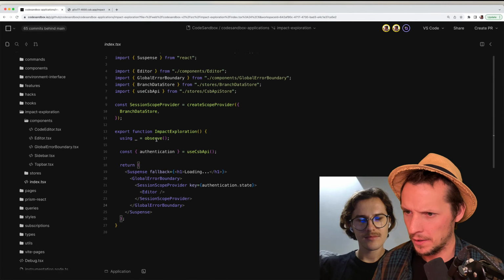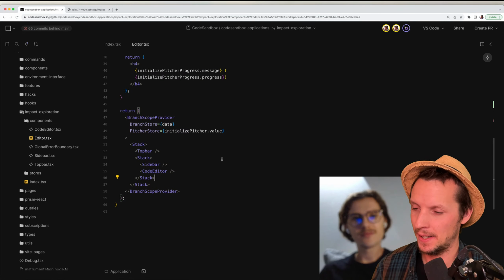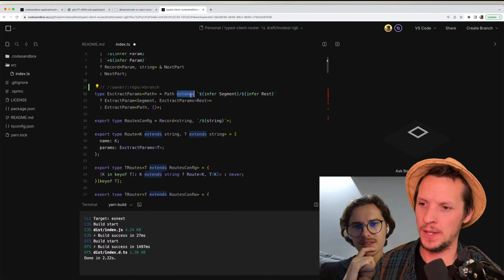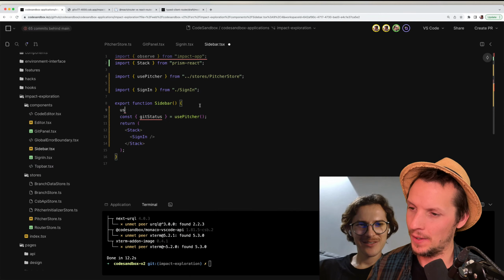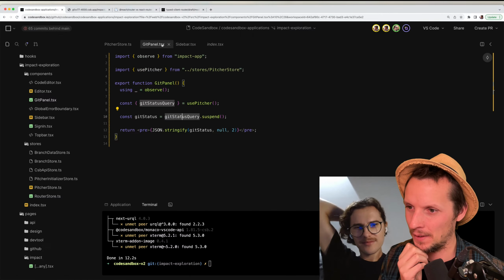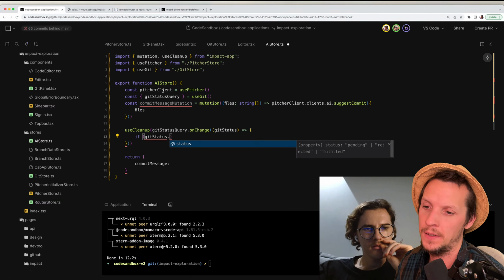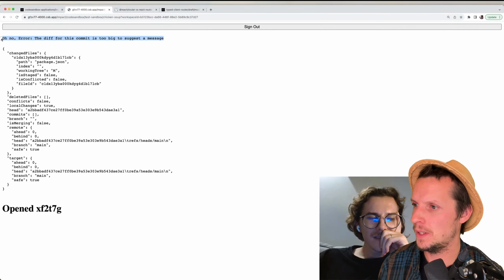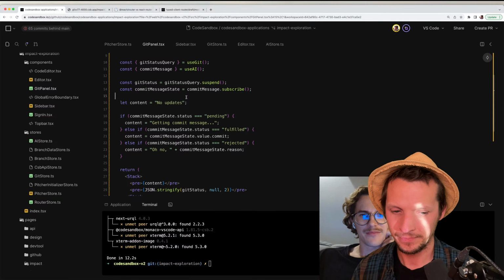Engineer @ work: Solving puzzling engineering challenges with Impact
Our lead engineer Christian is going head-to-head with some of the most intricate engineering challenges at CodeSandbox with a novel approach: Impact.

Here's what you can expect from what promises to be another epic live stream:

- Implement routing using Impact
- Implement the Create PR workflow with AI commit suggestions

(Hats are entirely optional).